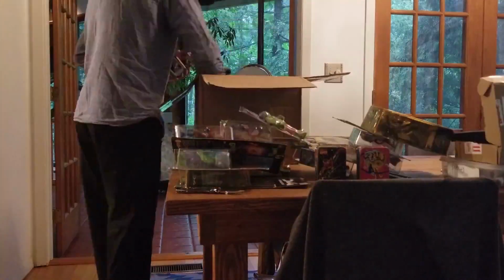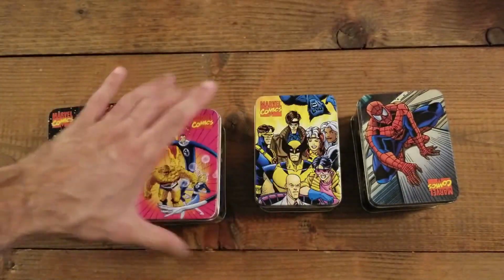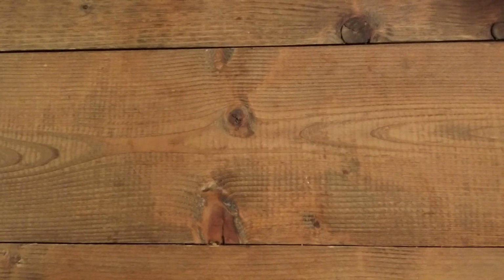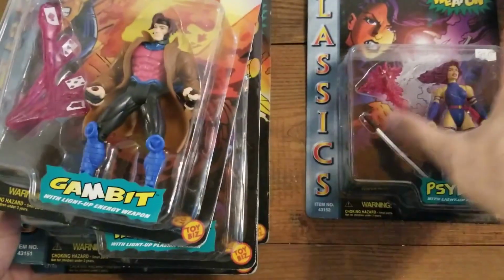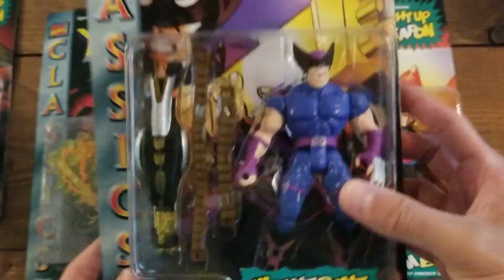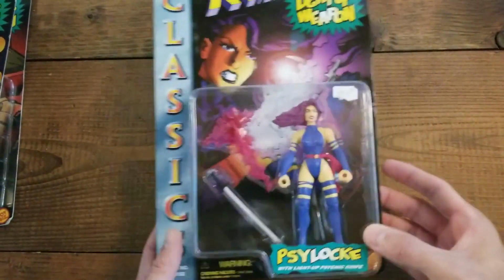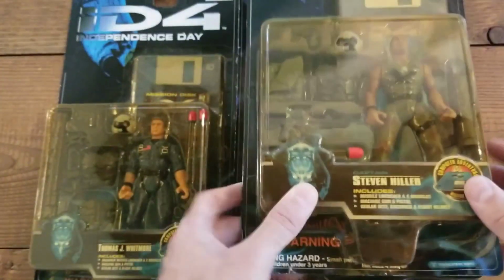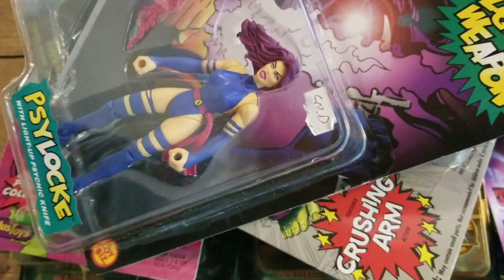Another HAUL! Marvel Classics, Star Wars + $$$? - Toy Pizza (EP 152)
Jesse unboxes another major haul, filled with brand new and unopened goodies! How many of these did you grow up with?

Directed by: Jesse DeStasio
Written by: Jesse DeStasio
Edited by: Nicholas Fung
Filmed by: Jesse DeStasio
Graphics by: Tiffany Smalley
Motion Graphics by: Nicholas Fung

Select music samples by: Best Fwends
Anthony Davis & Dustin Pilkington

Toy Pizza is your headquarters for all things toys & collectibles! Toy Pizza was born from three friends arguing about what the greatest action figure ever is. Jesse and Nicky take you on a tour-de-force blitzkrieg of all plastic playthings!